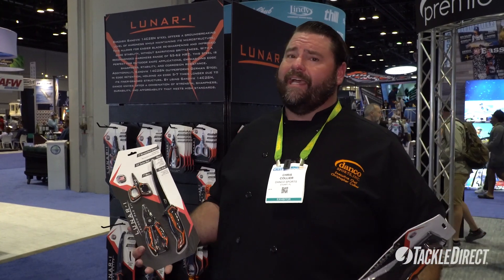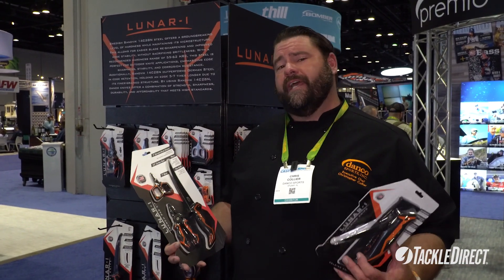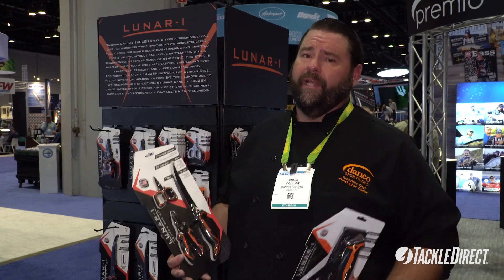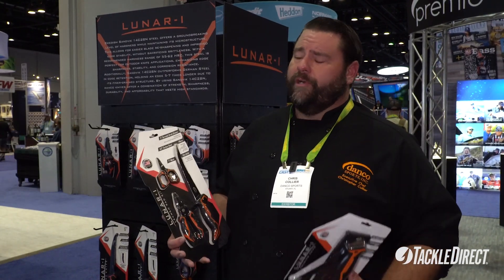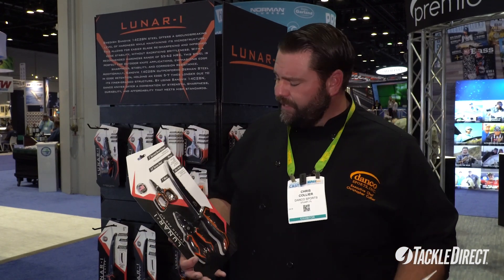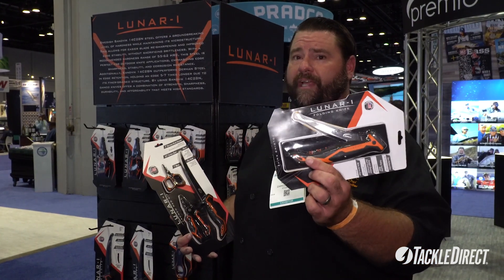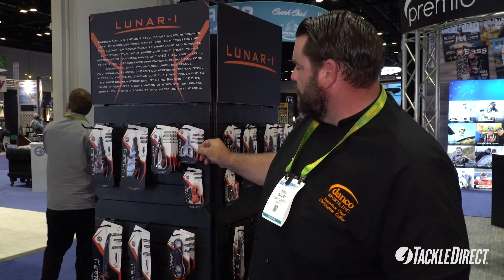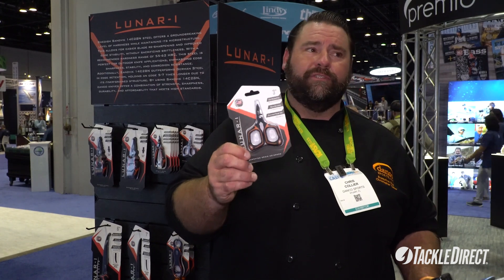Danco Lunar Series Knives, Pliers, and Scissors at ICAST 2023 - ALL NEW!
TackleDirect and Chris Collier of Danco bring you the all new Danco Lunar Series Knives, Pliers, and Scissors at ICAST 2023 in Orlando, FL.

ICAST is the world's largest sport fishing trade show, featuring new fishing gear including rods, reels, lures, terminal tackle, apparel and all the accessories you could ever dream of. The TackleDirect Production Crew is live at ICAST from July 11 - July 14, 2023, capturing new and innovative products from all of the biggest brands in the industry, including Shimano, Penn, Daiwa, YETI, and much more!